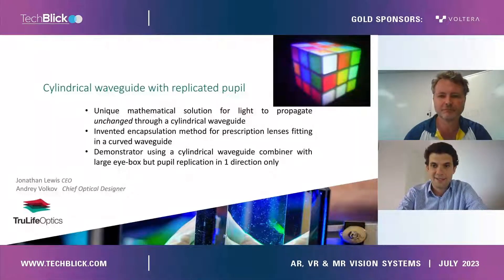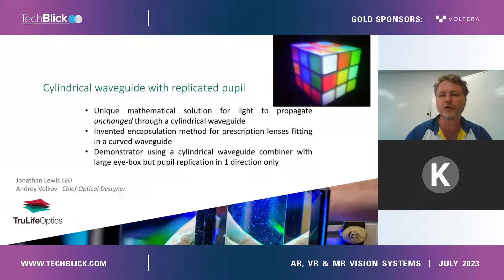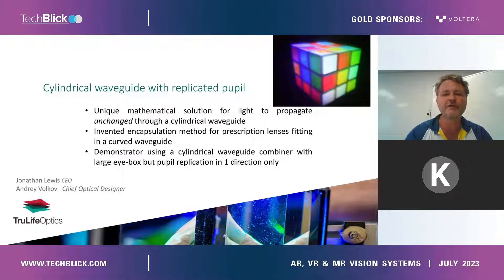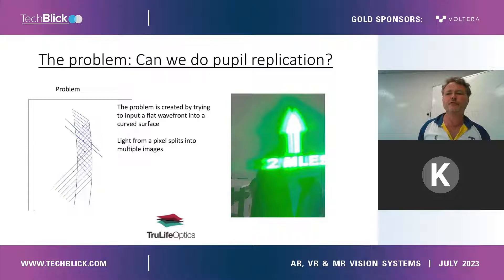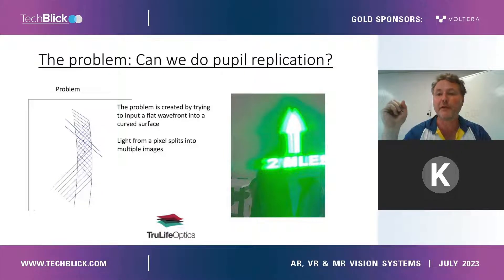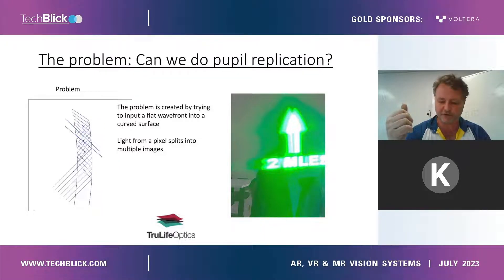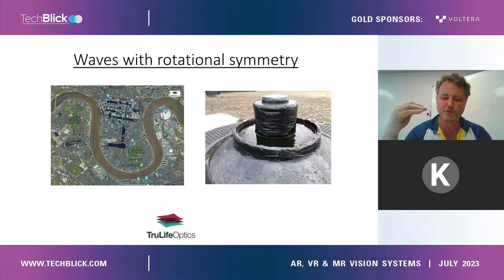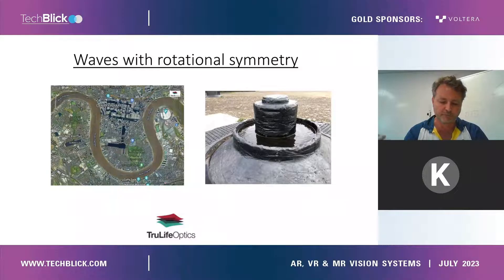TruLife Optics | World’s first curved waveguide for AR with pupil replication & prescription lenses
Jonathan Lewis, CEO

We will describe our invention of the world’s first curved waveguide system for Augmented Reality showing pupil replication in only one direction, but giving a 10 mm by 8 mm eye box. We also show how the curved waveguide can be fitted into prescription spectacle lenses, how the curved waveguide scrambles the image to the outside world, giving much better confidentiality and security.